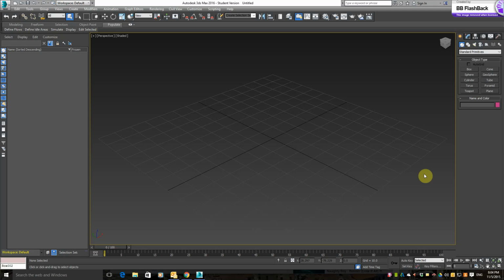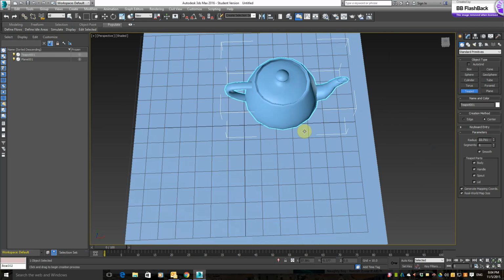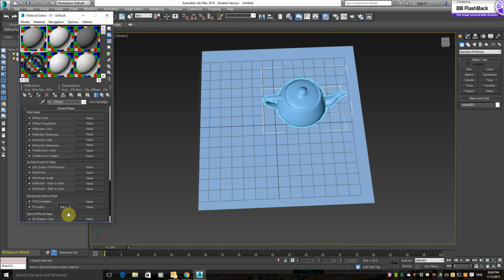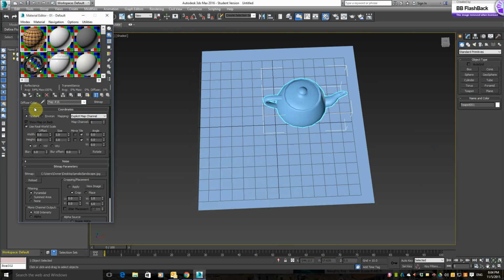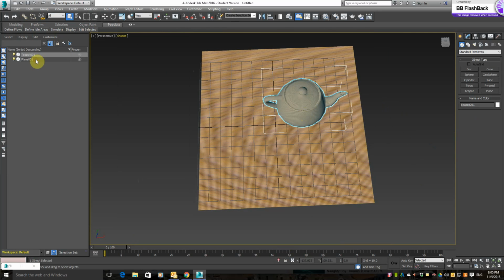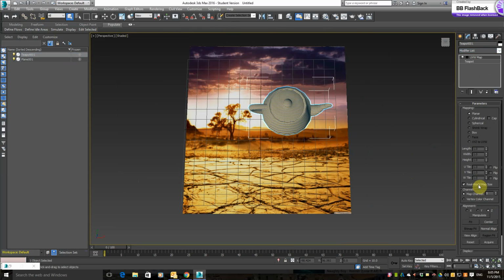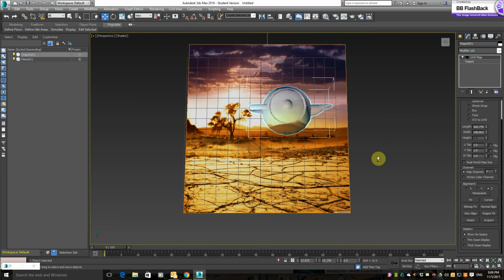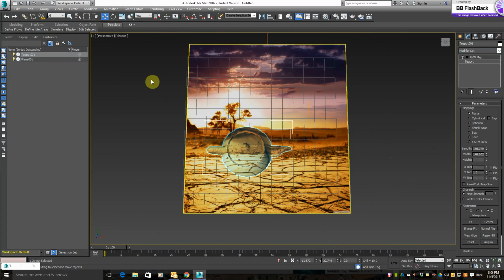3DS Max - UVW Map Modifier